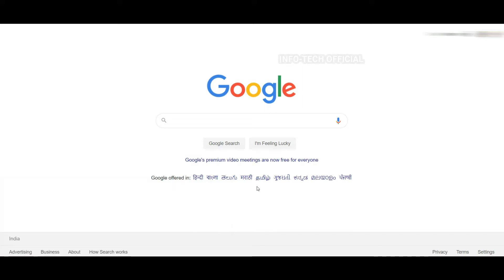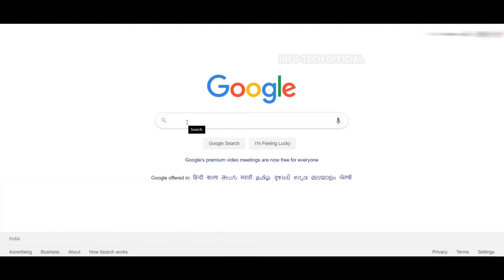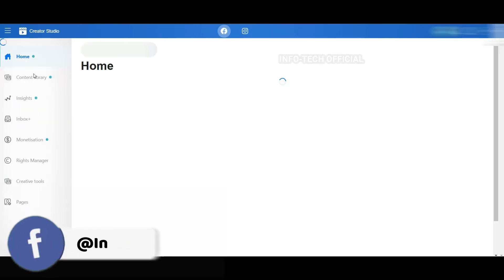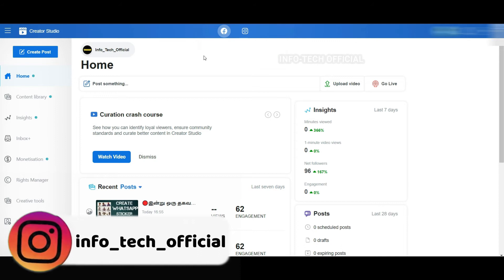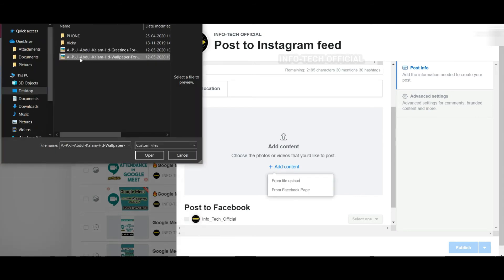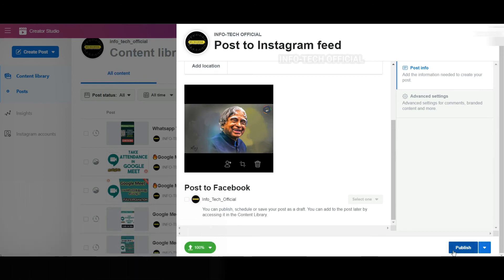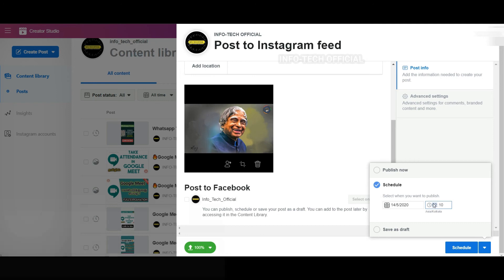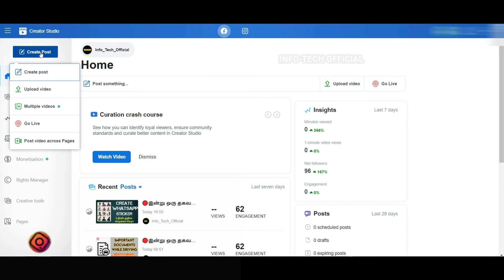How to Schedule Facebook Instagram Post in Tamil⚡⚡Schedule Post in Creator Studio – Just Haran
This video explains to schedule a Facebook Instagram post in Tamil and gives a clear idea to schedule the Instagram Facebook post through the Facebook creator studio in Tamil. In the final second of the video, you will be clear to schedule Facebook and Instagram posts in Tamil.

🙏நம் சமூகத்திற்கு வேவை செய்வதில் மகிழ்ச்சி🙏